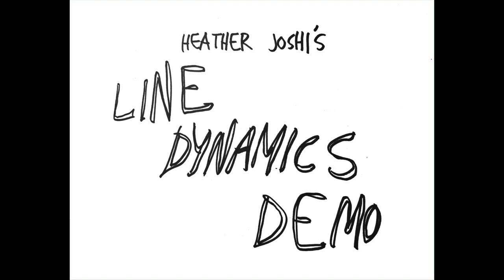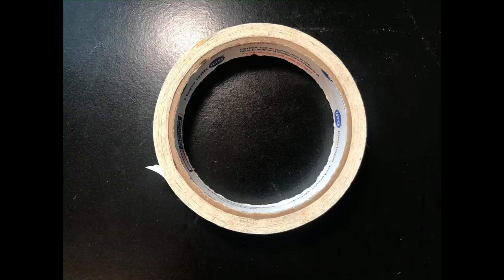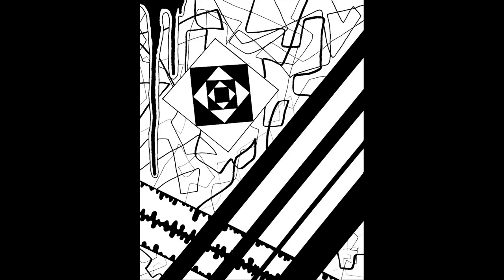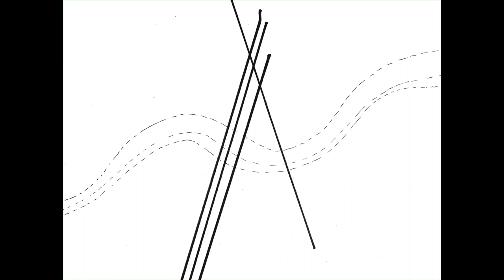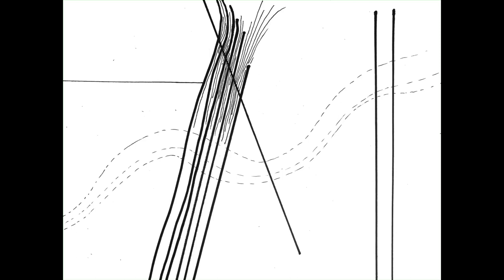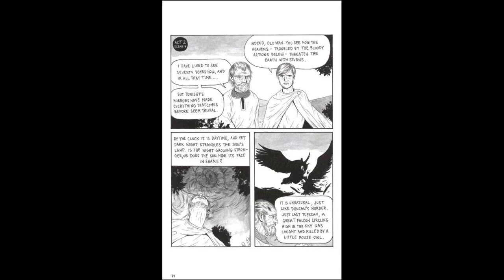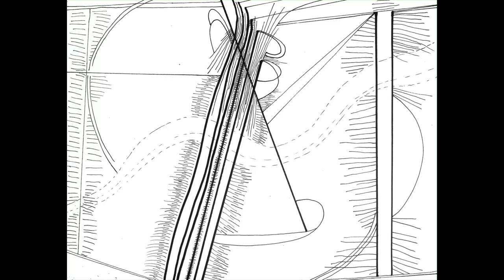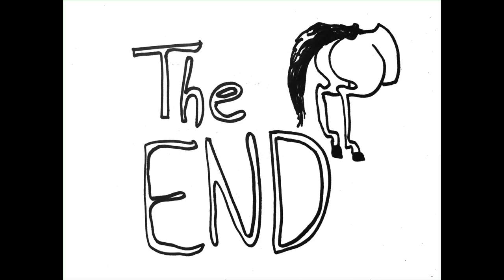Line Dynamics Demo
This is a demo for Line Dynamics, an introductory project designed with beginning and seasoned artists in mind. It primarily focuses on Line, an Element of Art and Design. Mary Stewart, a contemporary artist, author, and educator, created the assignment. In this video, I show student examples, and walk rough the creation of a Line Dynamics drawing step by step.